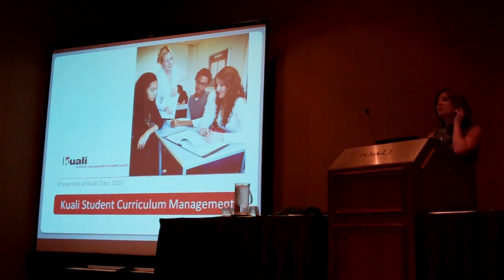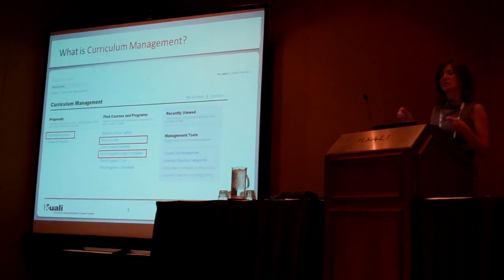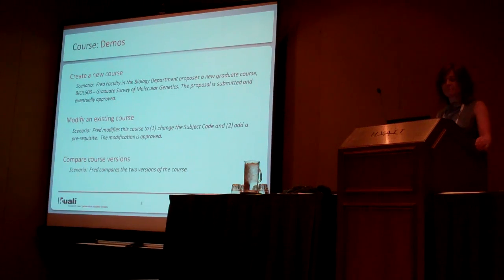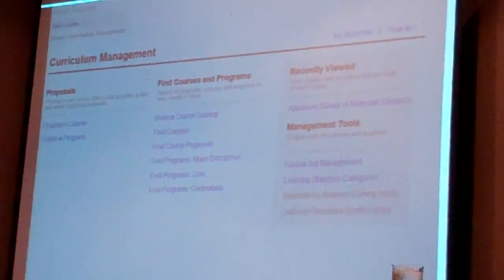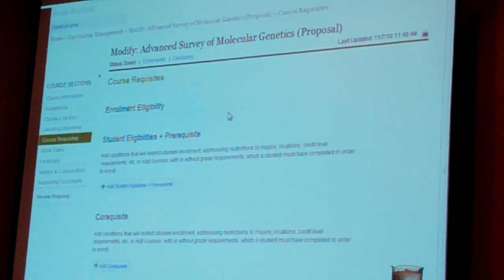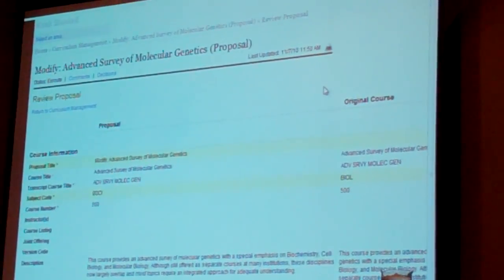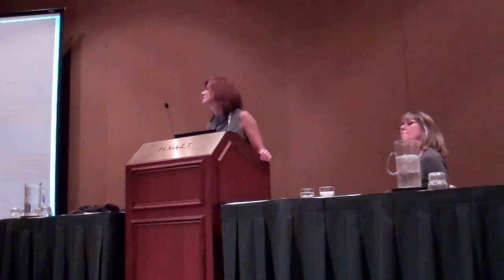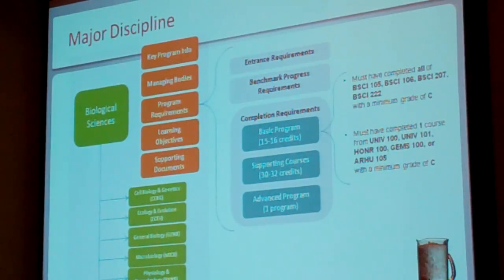Kuali Student Curriculum Management Overview Presentation Kuali Days 2010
The Kuali Student Curriculum Management Software is presented at Kuali Days 2010 in San Diego. This is a full recording of that presentation which includes an overview of the system and a demo of its functionality.

If you would like to learn about what the first release of Kuali Student can do, then this is the video to watch.